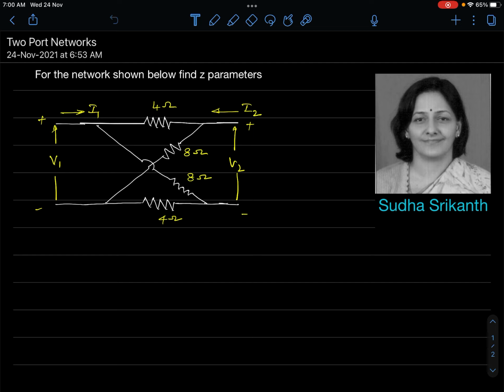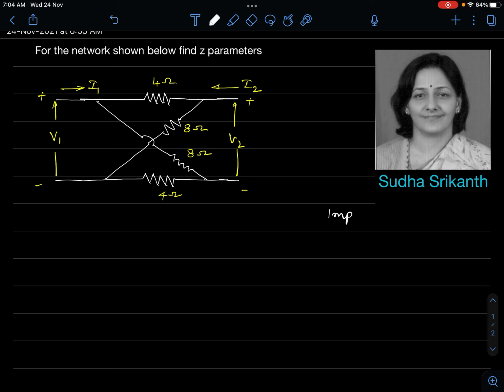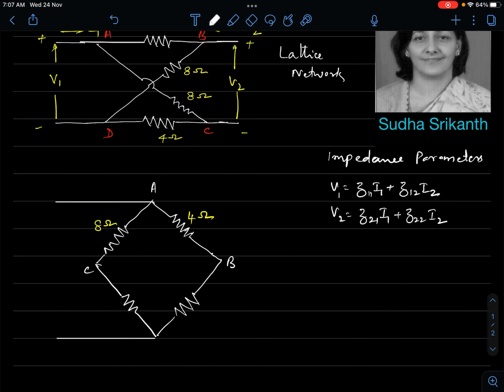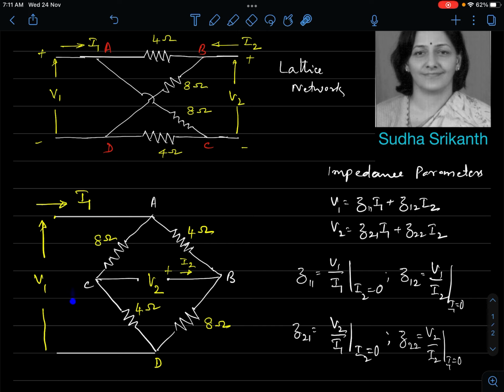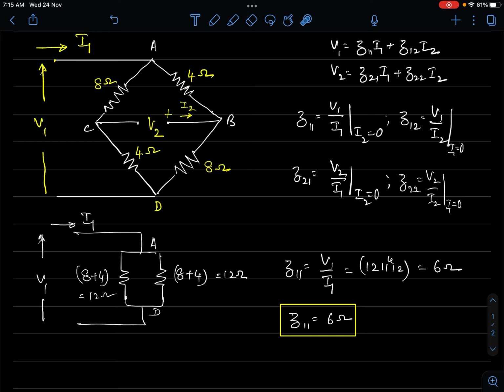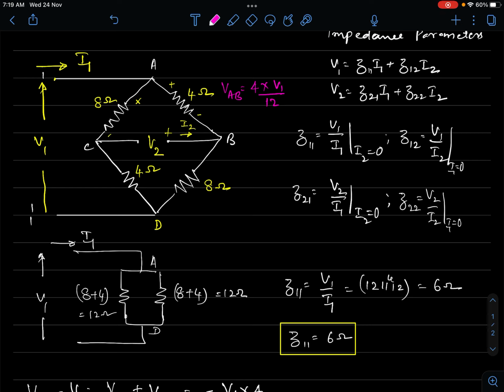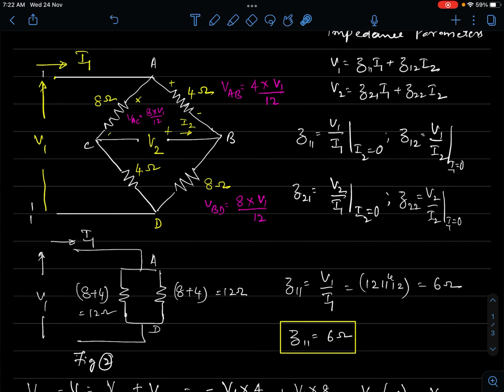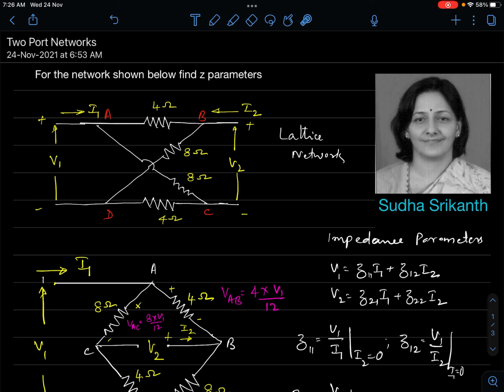Problem on Two Port Network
Prioblem on z  (Impedance/ Open circuit)
parameters